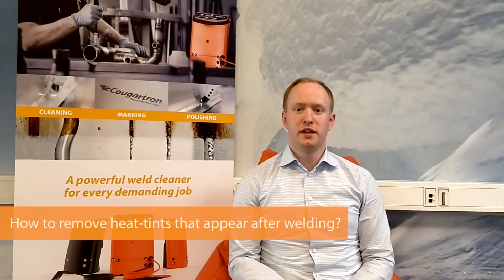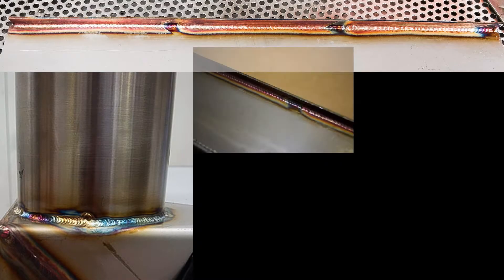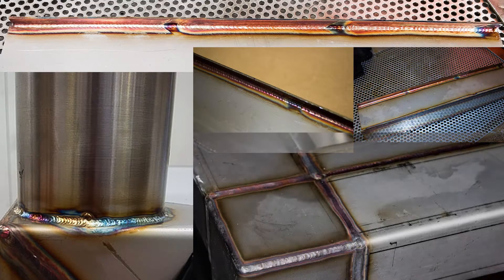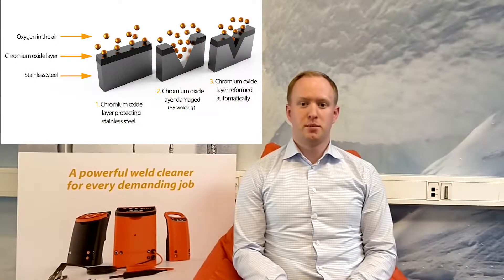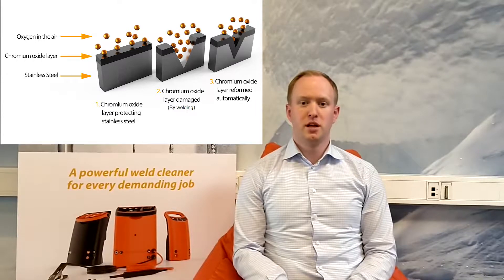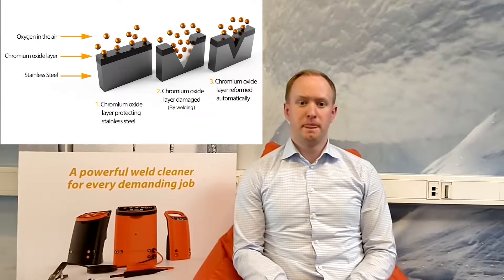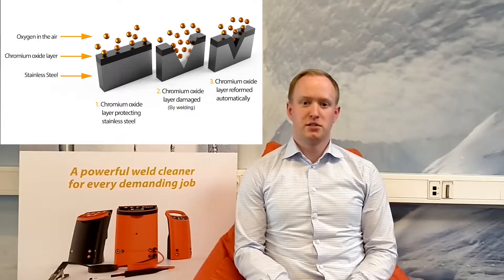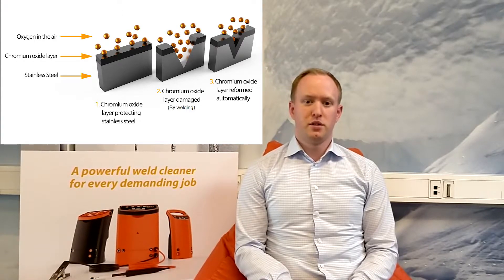HEAT TINT REMOVAL - Ask Cougartron Part 4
Ask Cougartron is a monthly feature where we answer your pressing questions on weld cleaning, polishing, marking, etching and treatment of stainless steel welds and surfaces. You send us your questions and one of them will be selected and answered through our blog every month.

The question for this episode is:
How to remove heat tints that appear after welding?

To make sure you do not miss the opportunity to have your questions answered by our weld cleaning experts, we encourage you to send us your questions sooner than later to